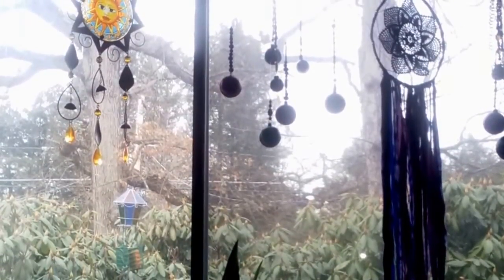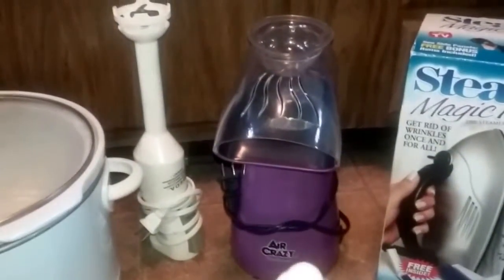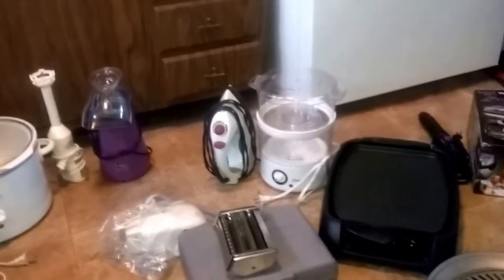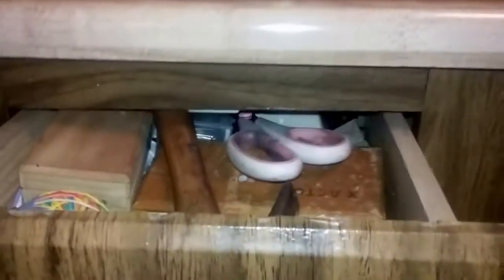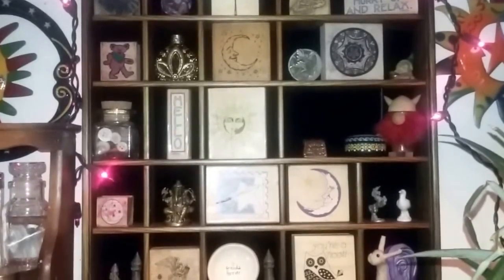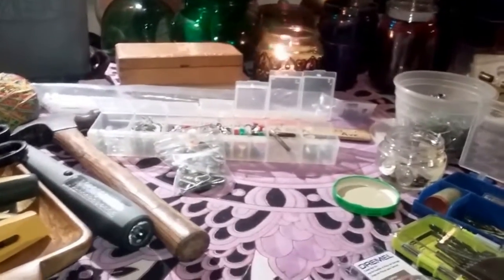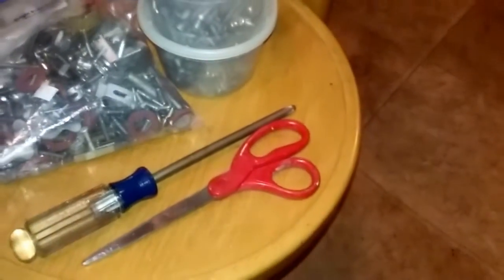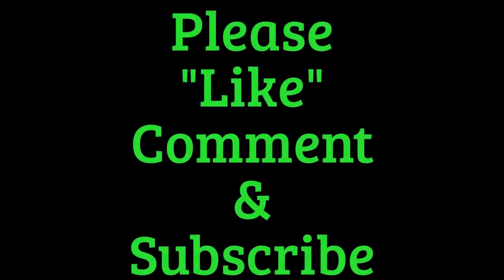Kon-Mari Method- "Komono"- Appliances & Tools PURGE- A1 Legged Life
Kon-Mari Method- "Komono"- Appliances & Tools
Join me as I share my journey using the "Kon-Mari" method based on the bestselling book "The Life Changing Magic of Tidying Up" by Maria Kondo
This video is my "Komono" (Misc.)Purge of my Appliances & Tools
Find Me At: